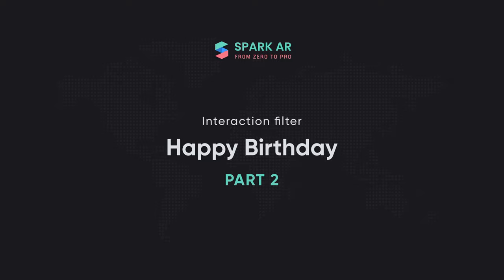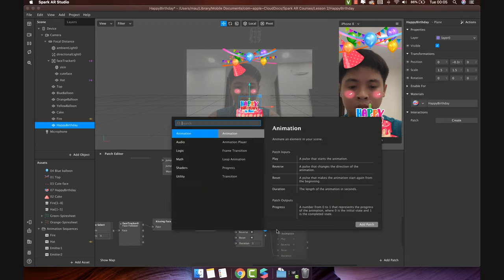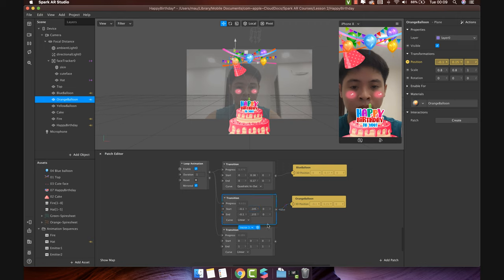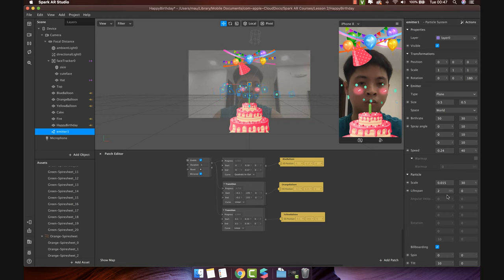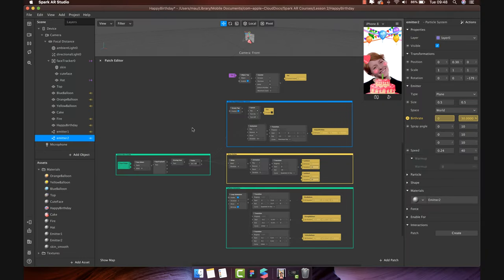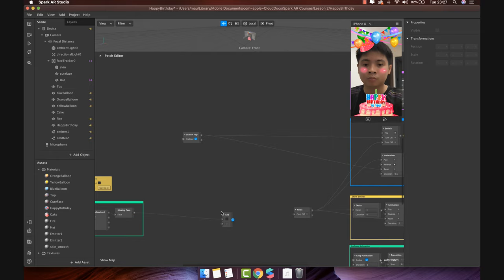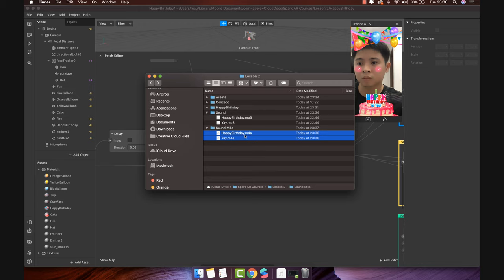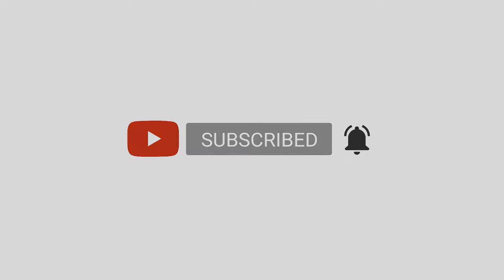[Part 2] Spark AR tutorial | Happy Birthday - Interactive filter (Instagram)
Hello everybody.
This is a video tutorial about how to create interaction filters with Spark AR Studio. With this tutorial, we will make a fun filter call Happy Birthday.

🎯30-minutes video: clearly & meticulously compiled
🎯Step-by-step instructions: For everyone, including newbies
🎯Share processes, tools and tips: Explain clearly, easy to understand, easy to practice
🎯Create a filter, get a lot of knowledge: Understand and apply to your other projects
🎯All resources are ready for use: Includes design files (PSD), sounds (mp4, m4a) and other elements.
🎯Spark AR template: Include completed file so you can learn it your way!